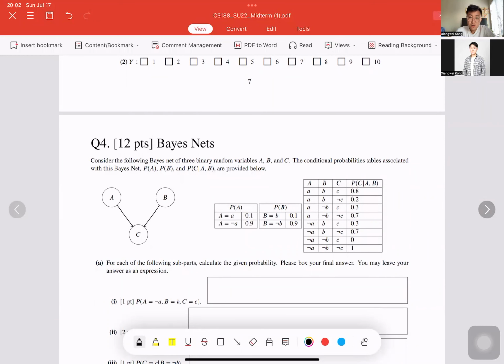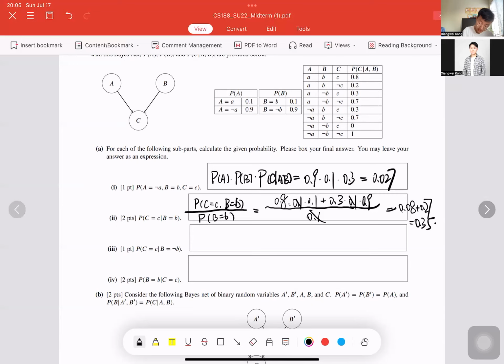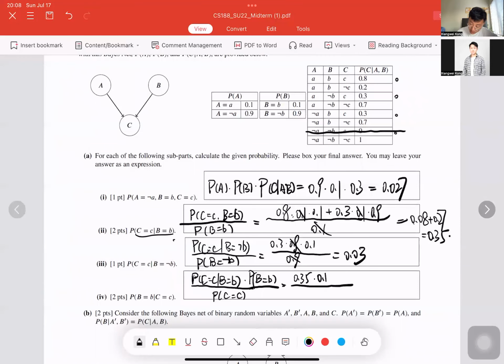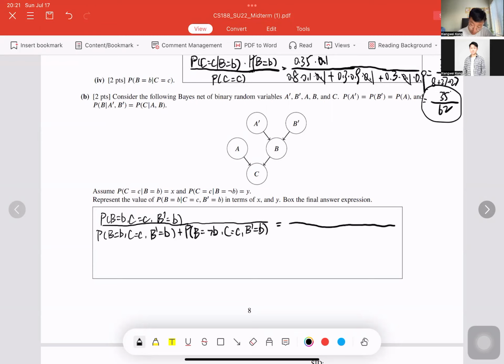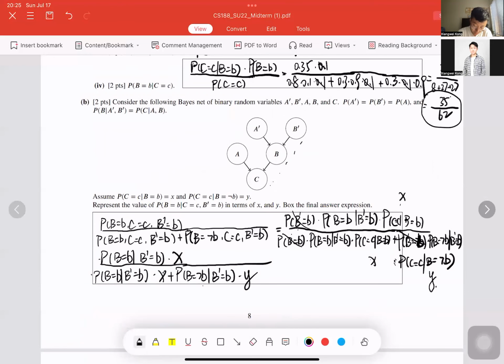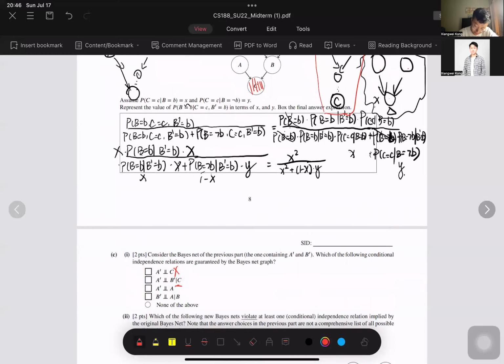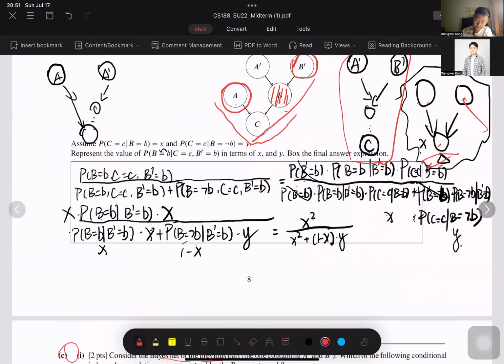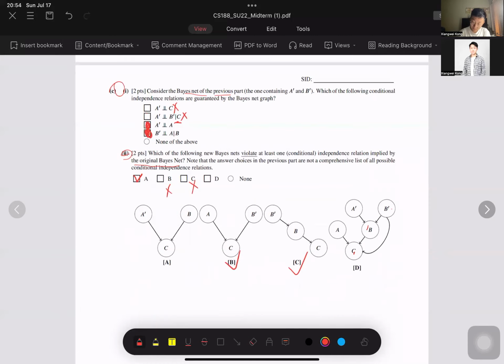Q4 Bayes Net